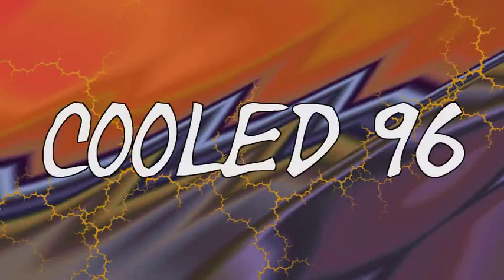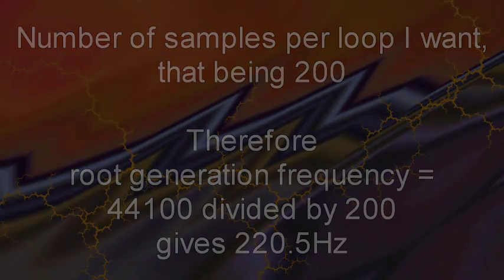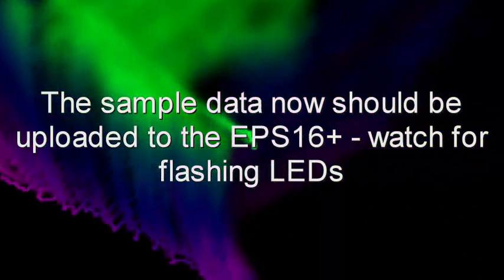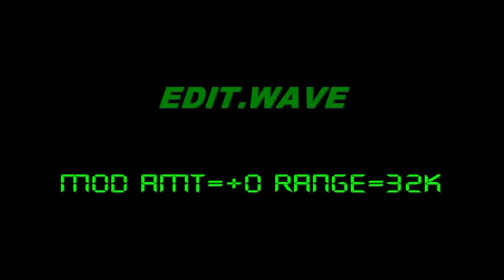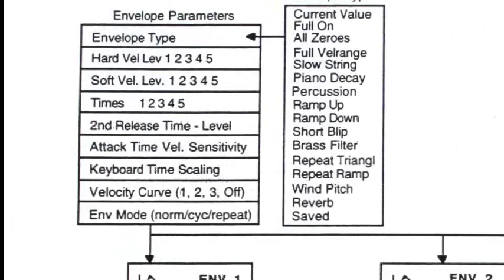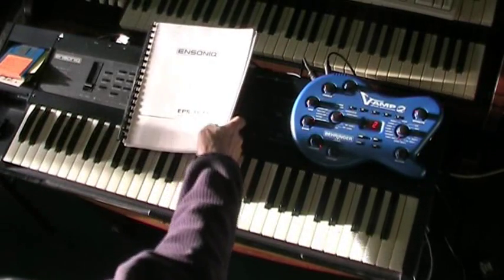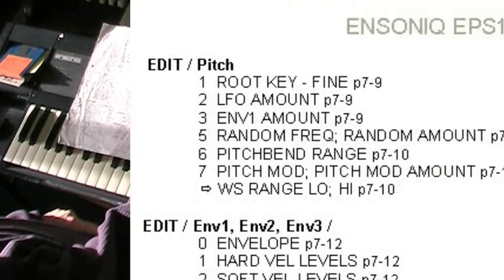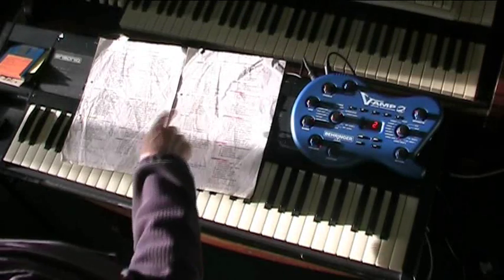Transwaves and Win/MIDI transfers then go to it!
Here I show you how to make transwaves using 3 free apps and then another app to transfer it over MIDI into the EPS16+, a short section on what to do when the transwave is loaded in. Then a demo of CC for you to experiment with and finally some thoughts on other apps specifically for the EPS16+

I have just discovered something new abut the FLASH memory in the EPS16+ My previous knowledge on this is wrong so I’d like to update and correct things.
Instruments stored in Flash are played from Flash memory by the EPS16+ so do not take up ANY sample RAM. For example, in my Flash I have the Steinway piano, all 1500 blocks of it. When I use the LOAD - INST to load the instrument, I have just noticed my RAM is untouched! My EPS16+ shows 4035 blocks with only OS loaded and then shows the same with the 1500 blocks of Steinway “loaded”.
I never got any manual with the Flash, I have never seen one online either, does anyone have one?